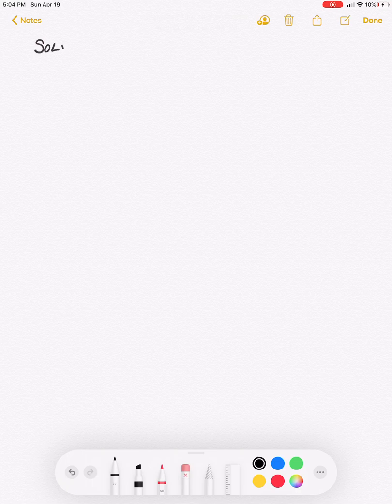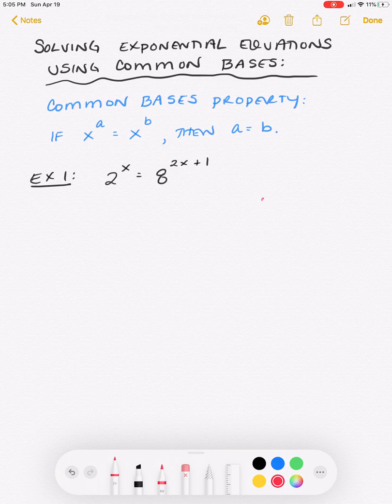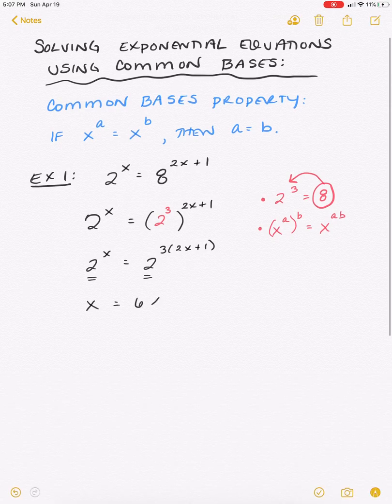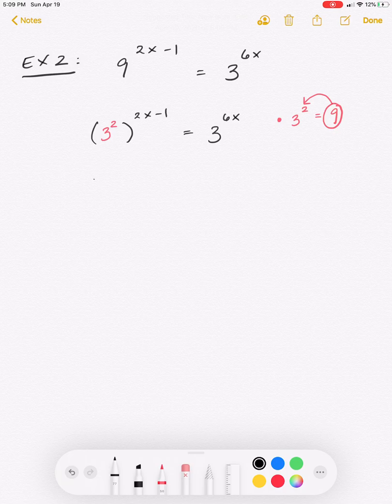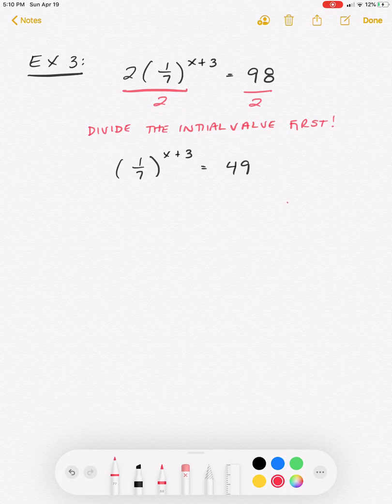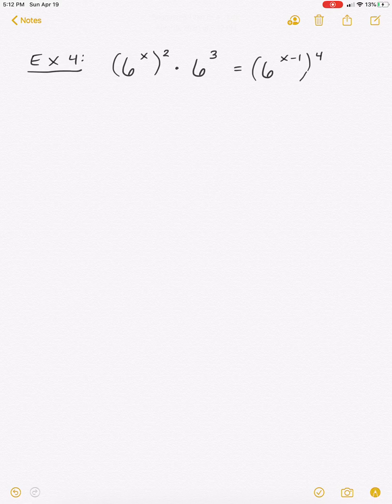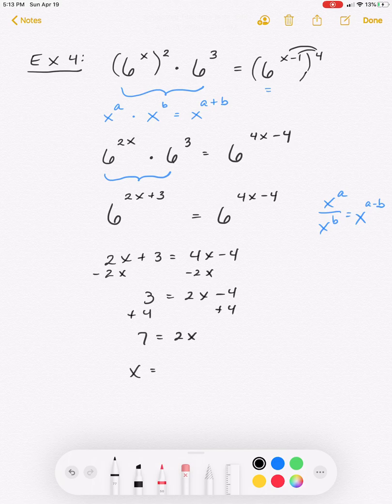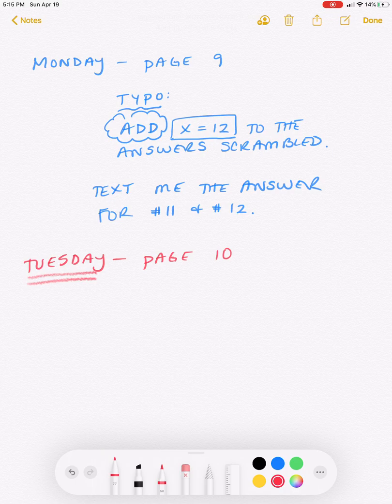Solving Exponential Equations Using Common Bases